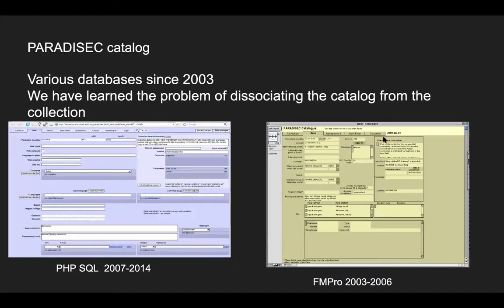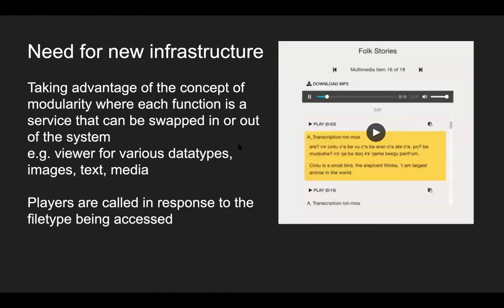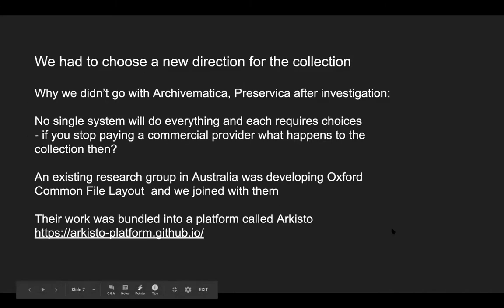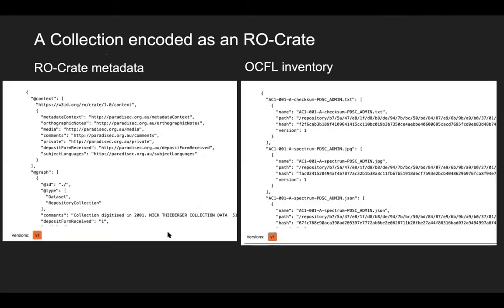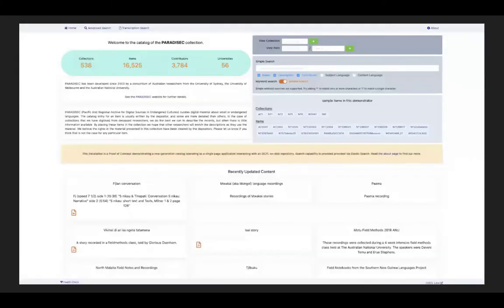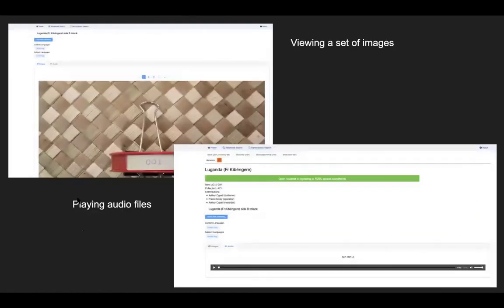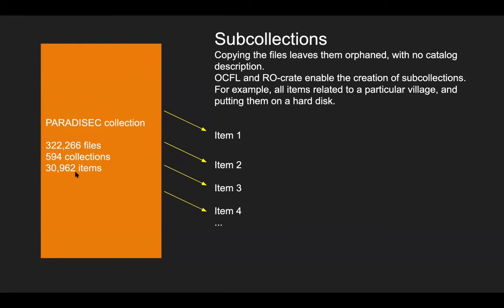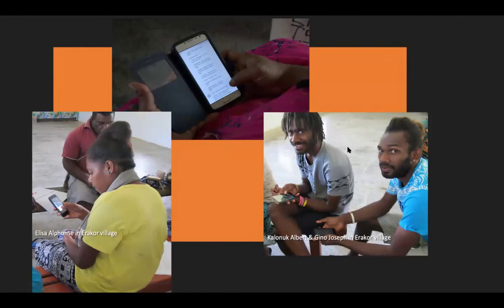Futureproofing the PARADISEC collection by Nick Thieberger and Marco LaRosa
"Futureproofing the PARADISEC collection with the Oxford Common File Layout and Research Object Crate", Presented by Nick Thieberger and Marco LaRosa at the PARADISEC@100 Conference, February 17-19, 2021.